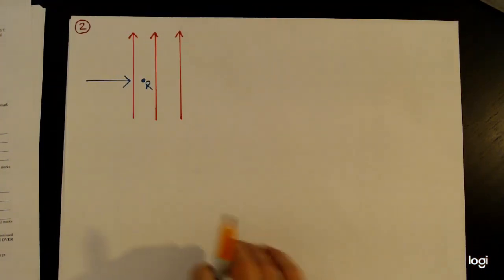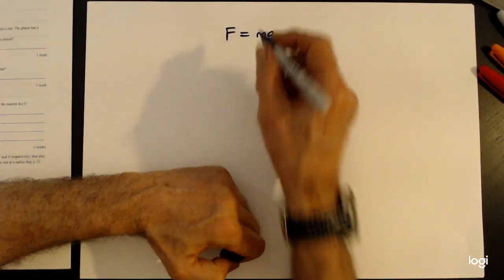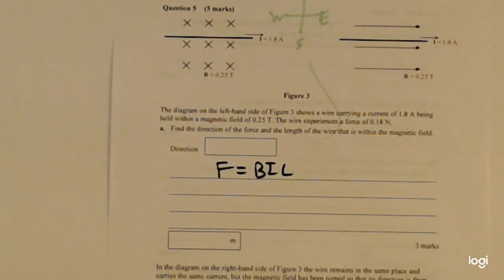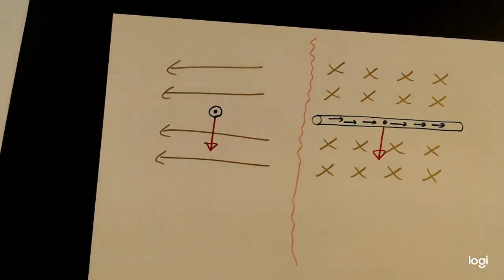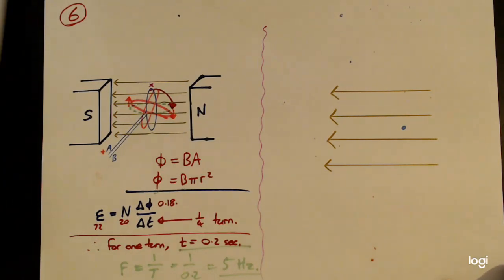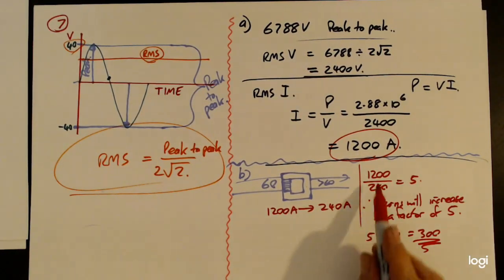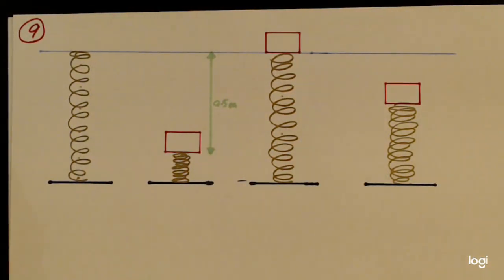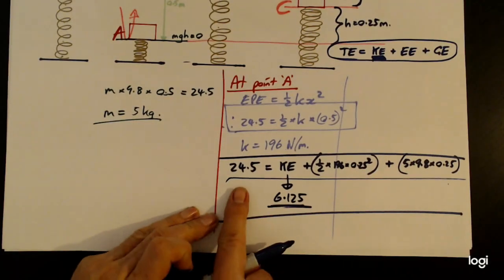12 Physics Practice Exam 1 Part 2